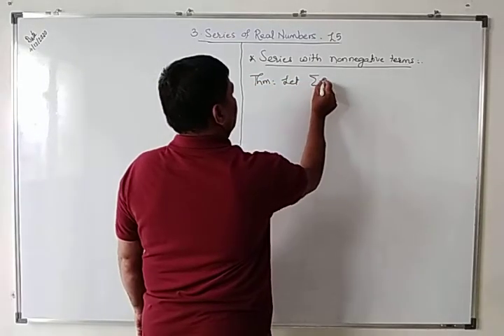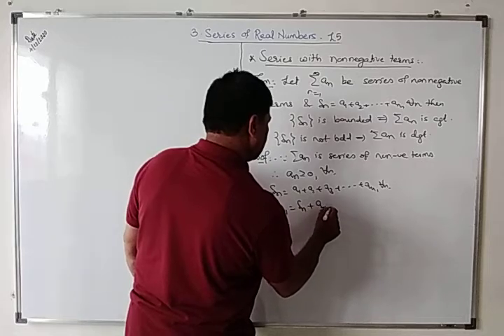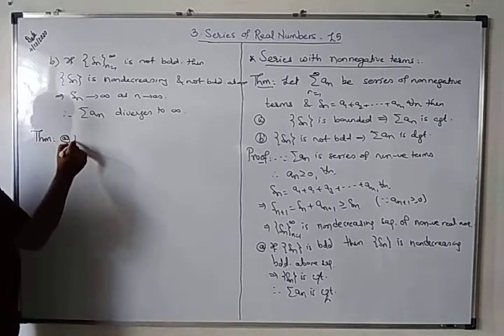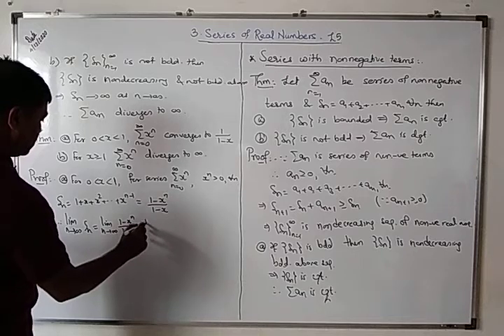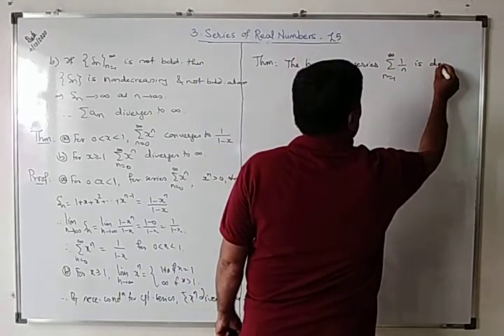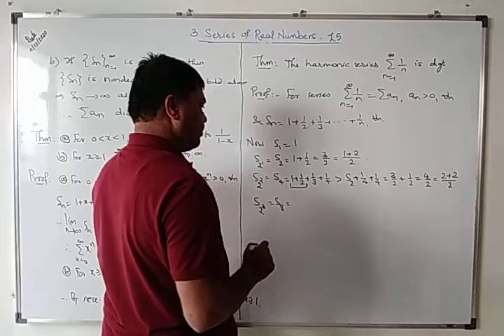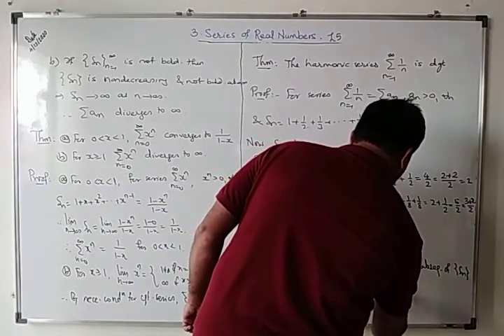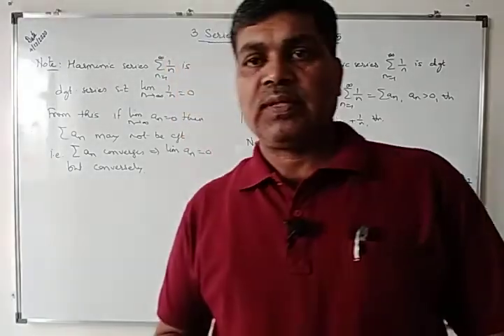Series of real numbers_L5 (Series of non negative terms)